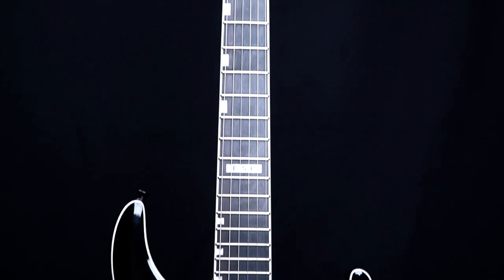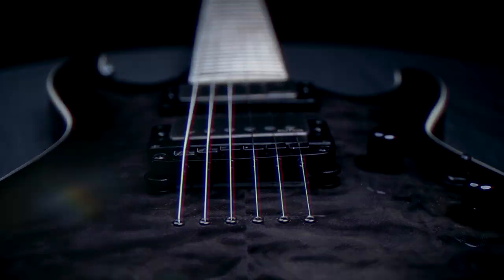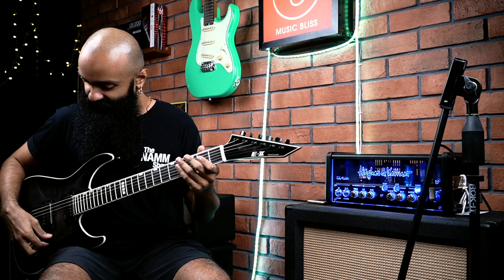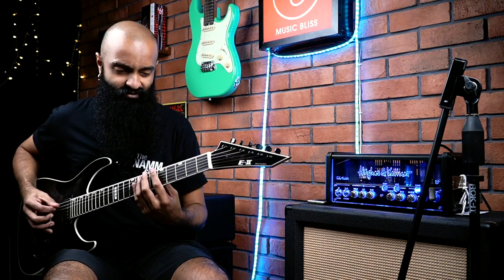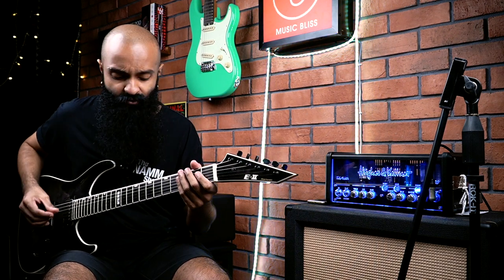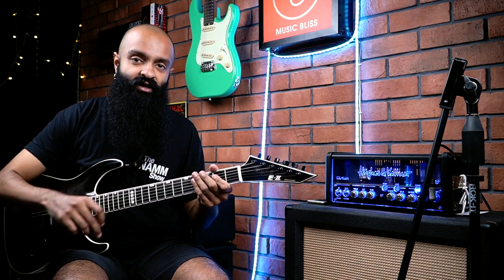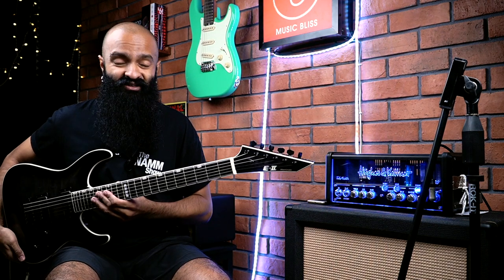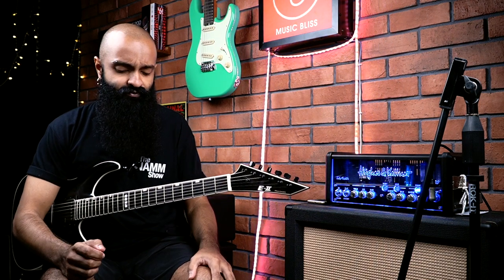BADASS HIGH GAIN GUITAR - ESP E-II HORIZON NT-II Neck Thru Electric Guitar Demo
Buy Online:
ESP E-II Horizon NT-II - See Thru Black Sunburst [Made in Japan]
Solidbody Electric Guitar with Mahogany Body, Maple Top, Maple Neck, Ebony Fingerboard, EMG 66/57 Set - See Thru Black Sunburst

0:00 - 0:53 Soundbite
0:53 - 1:57 Intro & Specs
1:57 - 2:47 Signal Chain
2:47 - 4:20 Clean Tones with Humbuckers
4:20 - 6:02 Clean Tones with Humbuckers Tapped
6:02 - 7:38 Mild Drive Tones with Humbuckers Tapped
7:38 - 8:40 Mild Drive Tones with Humbuckers
8:40 - 10:50 HIGH GAIN TONES
10:50 - 11:30 HIGHER GAIN TONES
11:30 - 12:12 High Gain Lead Tones
12:12 - 12:31 Conclusion & Thoughts
12:31 - 13:32 Rolling back volume knob on guitar
13:32 - 13:48 Goodbye!
13:48 - 13:59 Aakh

Equipment Used:
Shure SM57
Rode SmartLav+

About us:
“Birth”

Location:
Petaling Utama,
46150 Petaling Jaya,
Selangor

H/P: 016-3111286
Operation Hours:
Monday-Thursday 10am-730pm
Friday-Saturday 10am-7pm
Sunday 10am-6pm